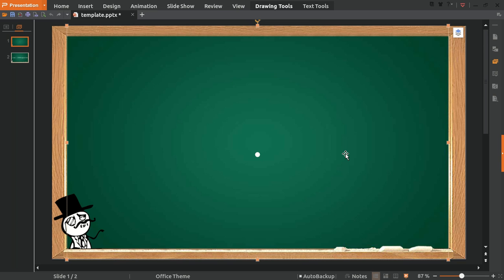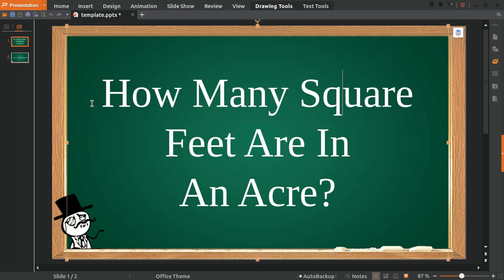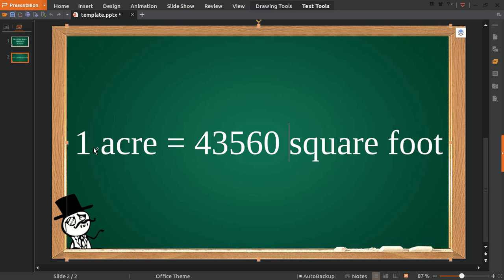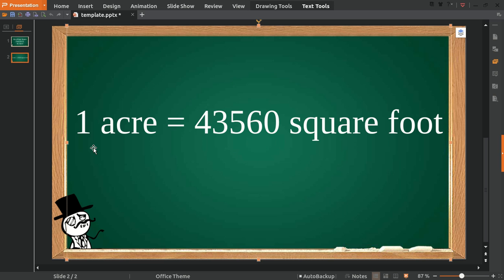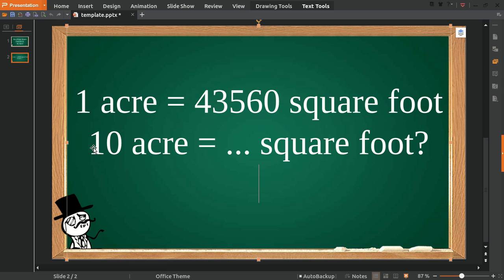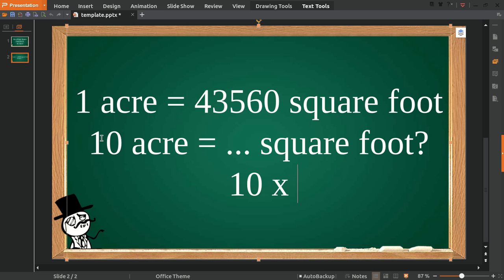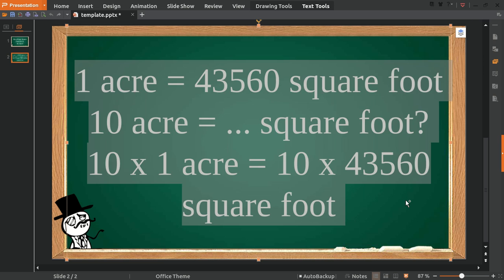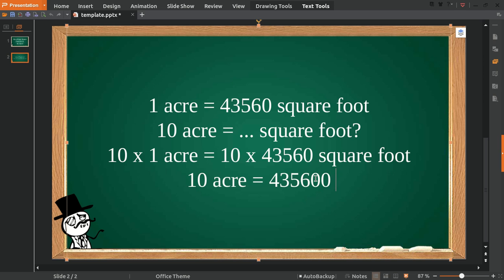✅ How Many Square Feet Are In An Acre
how many square feet in an acre
square feet
1 acre is equal to
1 square feet
1 acre of land
1 cent how many square feet
1 katha me kitne square feet hota hai
1 square feet kitna hota hai
1 acre land
mejerment.scar.feet
1 cent is equal to how much square feet
one eakher khila zameen
1 acre in square feet
1 gunta how many square feet
one acre how many square feet in telugu
how many square feet in one acre
feet foot
how many acres in one hectare
1 cent means how many square feet
ekad dicmil hectore
hqwmach ton 1hectar grasss
how to calculate square feet
1 accor is equal to how many square feet
one cent how many square feet
1 square feet means
1 decimal equal to how much square foot
conversion formula from feet to cent in telugu
how to measure land in acres karnataka
how many feet equal to one cent land
acre of land
how many square
convert to hectoer in bigha
1214 sq.ft means in telugu
hectare to bigha conversion in uttar pradesh
how to calculate feet to square feet
acre, hectare, biga .kya hota hai
1 flat how many sq feet
কত পুটে এক একর
1 katha kitna square feet hota hai
lamba chouras pata pattirolling mill
square feet measurement in hindi
measurement marla
square feet to acres
acre measurement
how many square ft in an acre
square feet kaise nikalte hai
equivalent 1hectare to sqr meter
1 marla plot in square metres
1dismil mei kitne sq feet hote hain
new flat squr fit mejurment of kolkata
meath eaka kattha brabar ench
how much is an acre
1 dismil is equal to how many square feet
1 cent equal to how many feet
how much feet in 1sent land
ek hectare barabar kitna jameen
one r = how many sq. ft.
conversion 1acer how many sq.ft
1 send how much square feet
marla kanal acre full
how to measure square feet
1acres land how many feet in telugu
what is square feet in one acre land
ek ekor equal koto bigha
square meter to square feet
1 dismil me kitna square feet
how many feet in an acre
square feet calculator in hindi
jarib se khet kaise mapenzi
ek kattha me kitna square feet
1 marla main kitne foot hote hai NEW VIDEO#